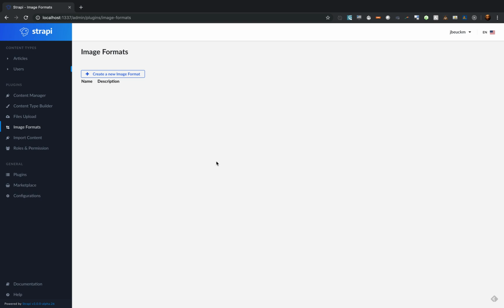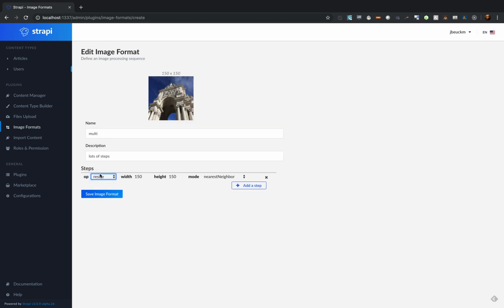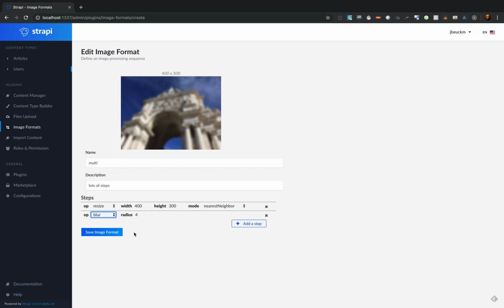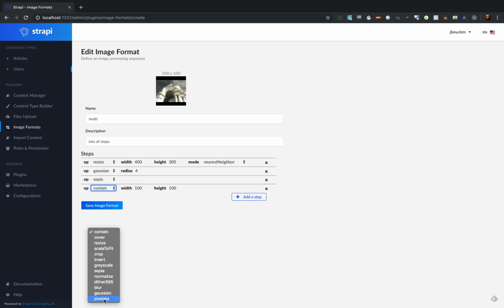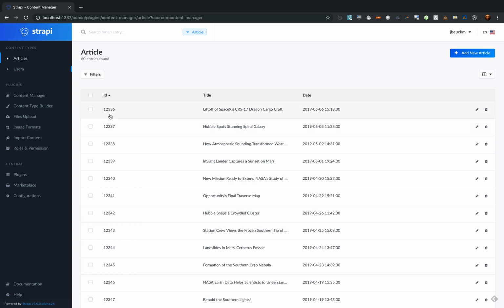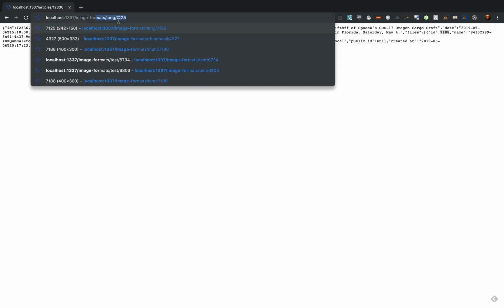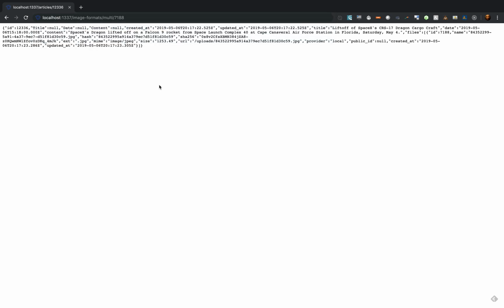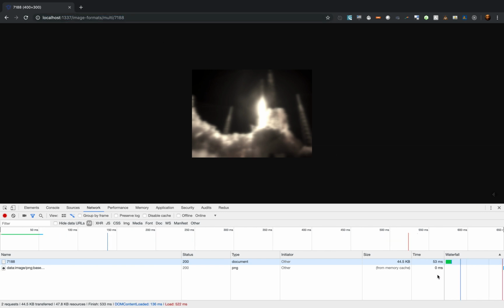Image Formats Plugin for Strapi Demo 2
Shows a multi-step image format and demonstrates cacheing.

Fork & Contribute!